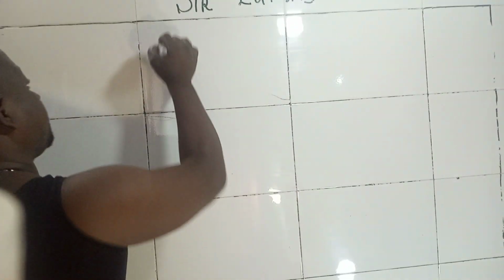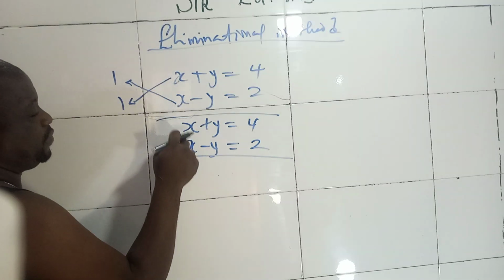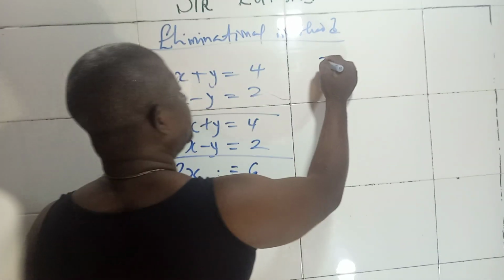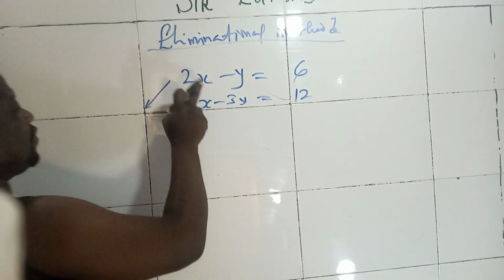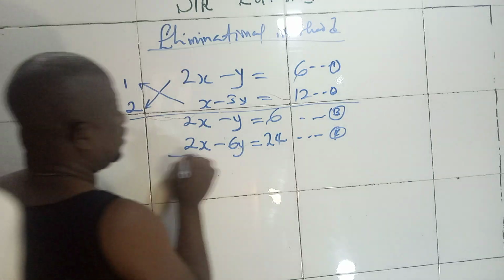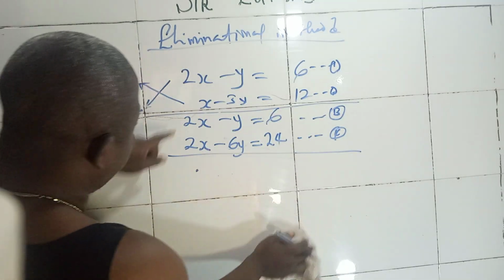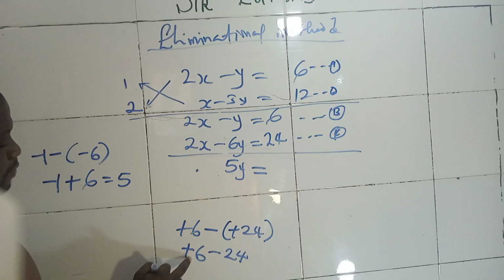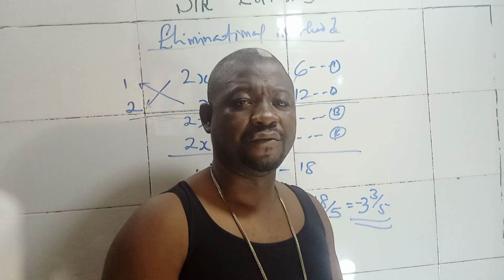simultaneous equation elimination (method)